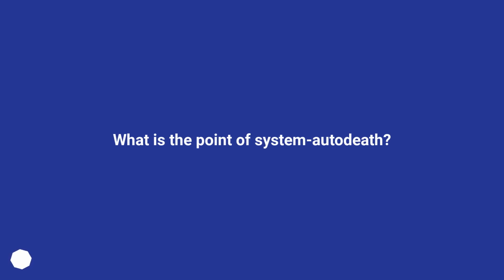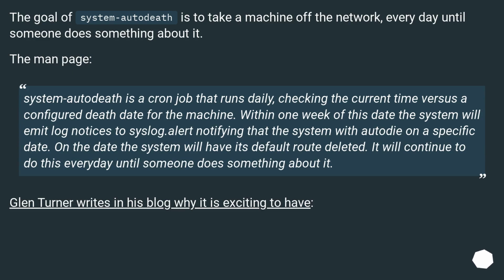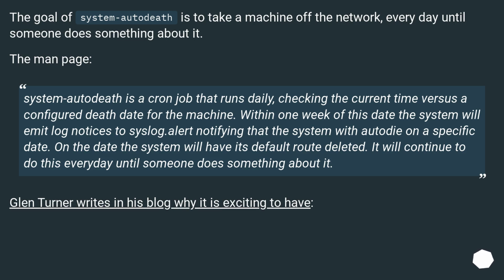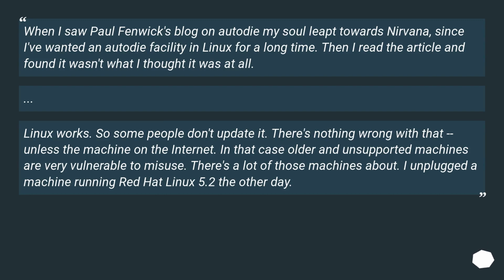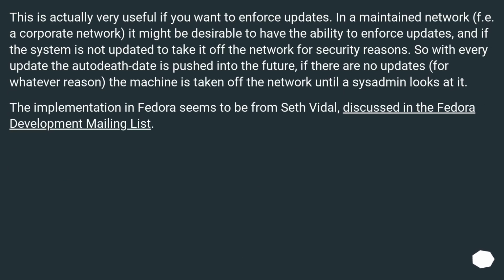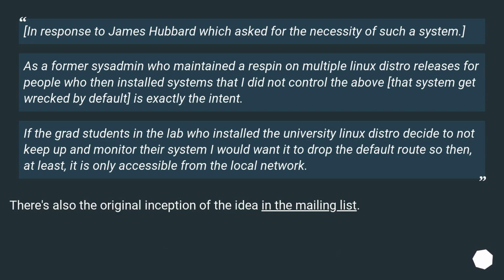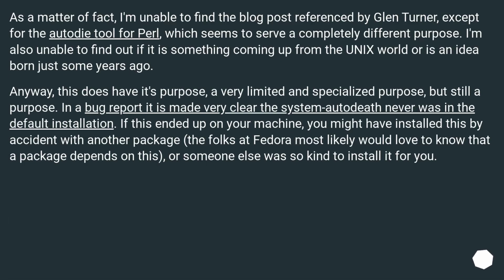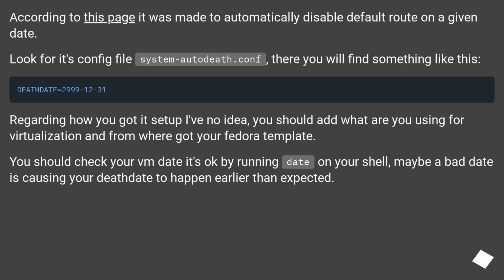What is the point of system-autodeath?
Chapters
00:00 Question
00:26 Accepted answer (Score 37)
04:27 Answer 2 (Score 4)
04:54 Answer 3 (Score 4)
05:33 Thank you